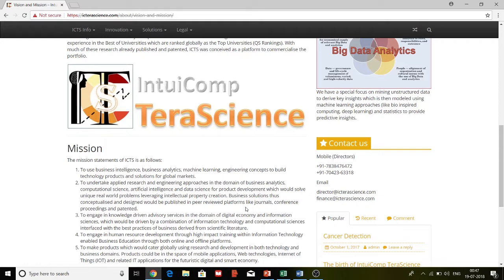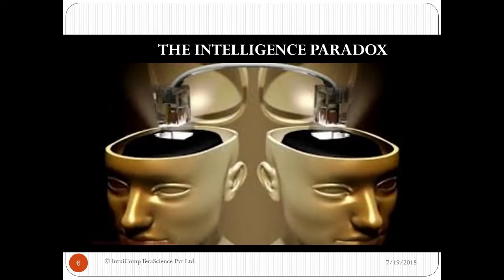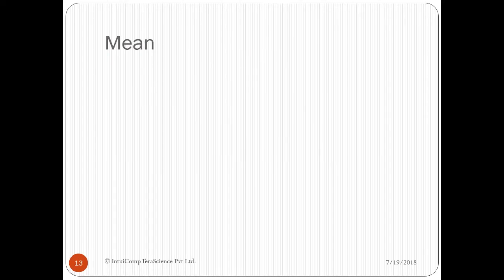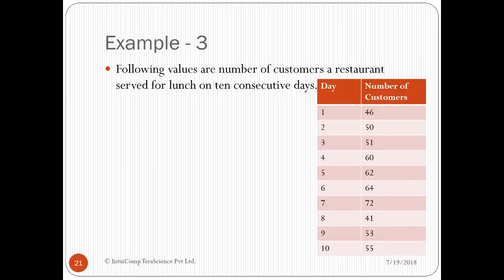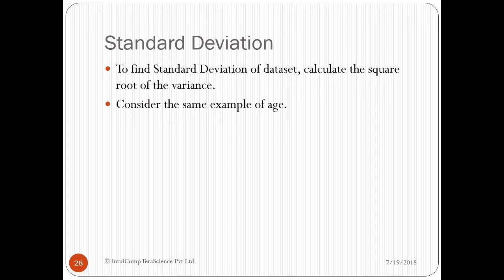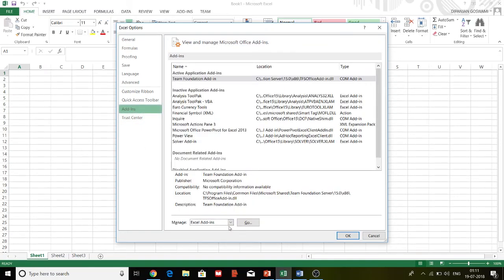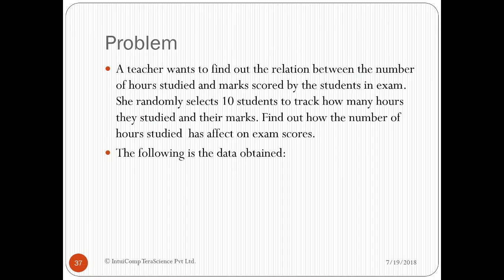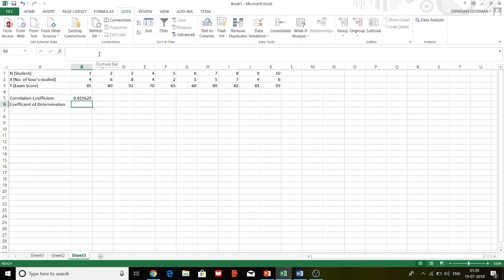AIML Module 1 Descriptive Statistics 003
This session refreshes concept on Descriptive Statistics